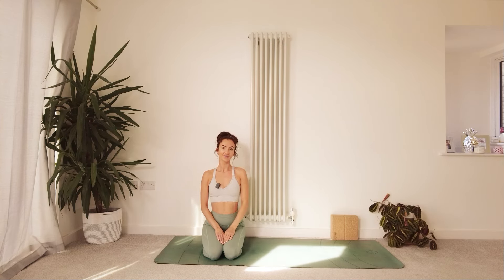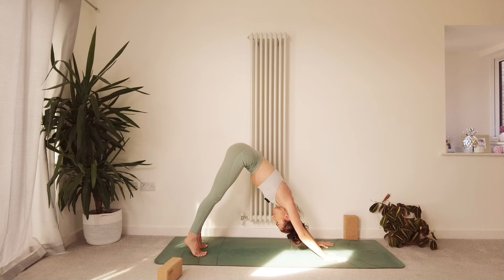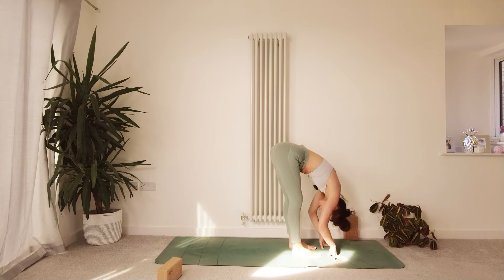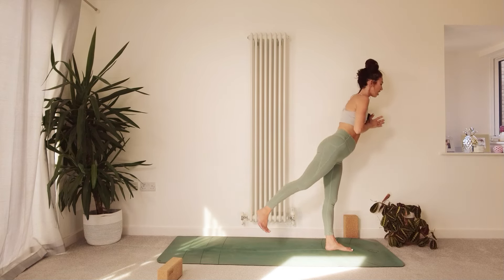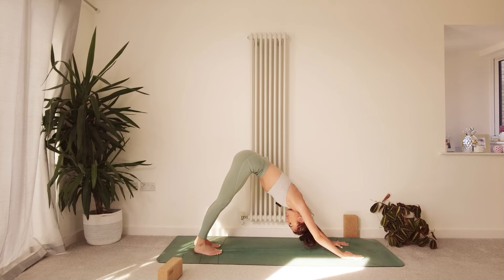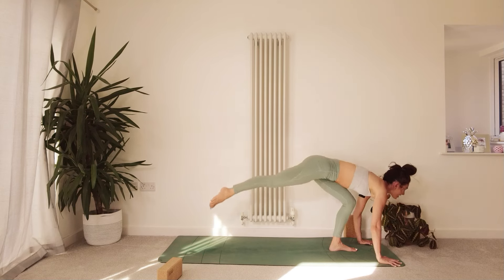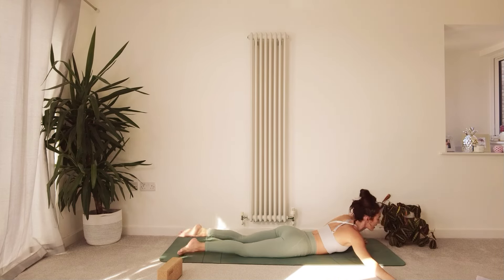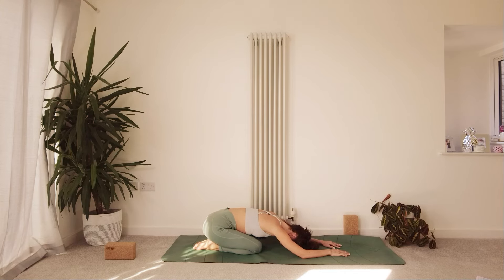Vinyasa Eagle Power Flow/ Intermediate YOGA FLOW/ 25 Minute Yoga / THANKFULFLOW YOGA UK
Thank you so much for being here and joining me for these flows :) This short 25 Minute Vinyasa yoga flow is suitable for someone with an existing yoga practice. I recommend having blocks or equivalent and props to support you in this yoga flow and as always listening to your body and taking what you need from the class. We will be working with some balancing postures today with an Eagle pose theme, flowing through some sun salutations, warrior 3, warrior 2 and more. We start the class with an intention of 'I Am Enough' .

I offer an on demand yoga membership where there's longer and shorter practices and flows with more in depth insight into the chakras and elements, guided meditations and more, so please get in touch by visiting